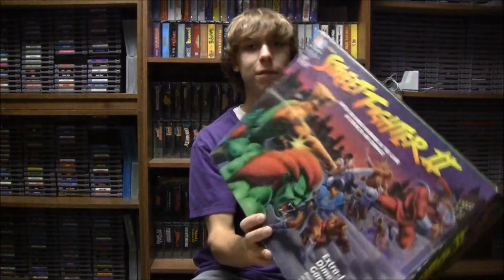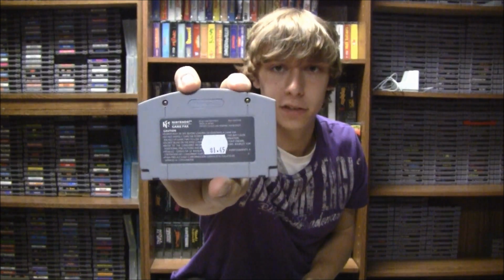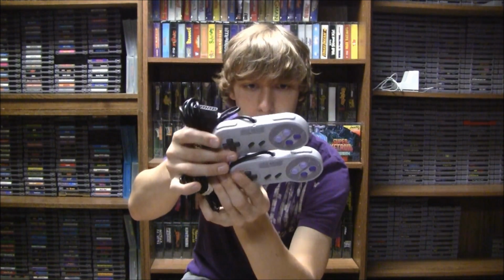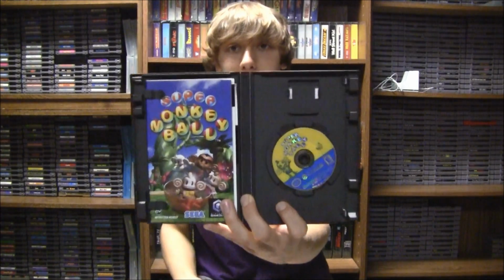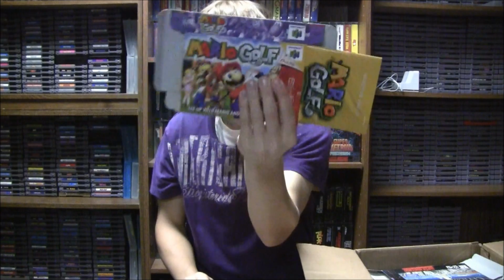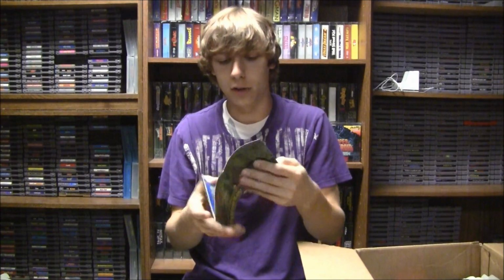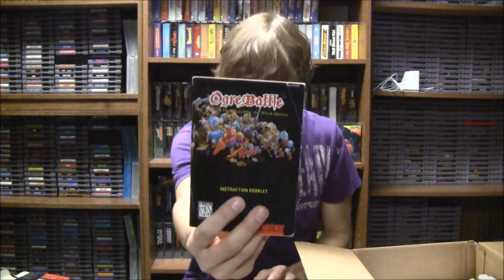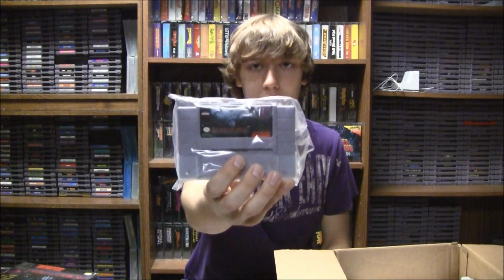Quick Game Finds + An AMAZING SNES Package